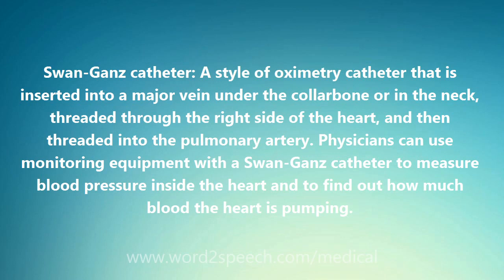Swan-Ganz catheter - Medical Meaning and Pronunciation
Title: Swan-Ganz catheter

Swan-Ganz catheter: A style of oximetry catheter that is inserted into a major vein under the collarbone or in the neck, threaded through the right side of the heart, and then threaded into the pulmonary artery. Physicians can use monitoring equipment with a Swan-Ganz catheter to measure blood pressure inside the heart and to find out how much blood the heart is pumping.